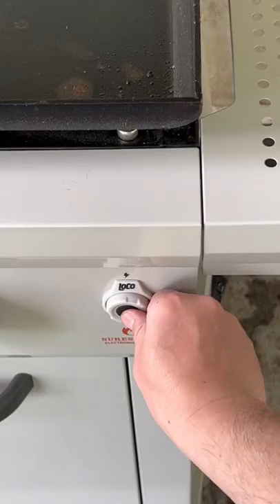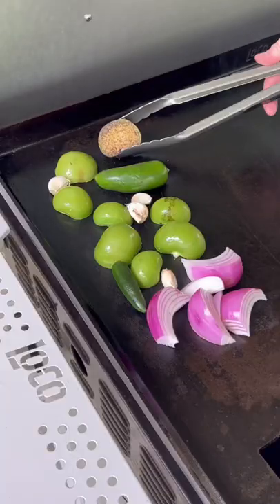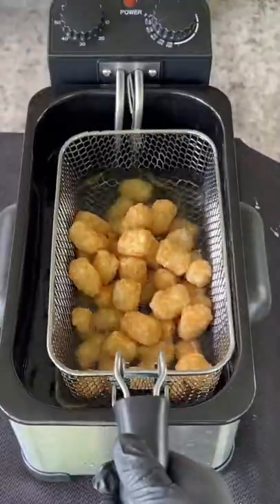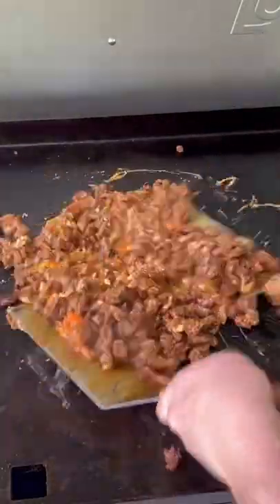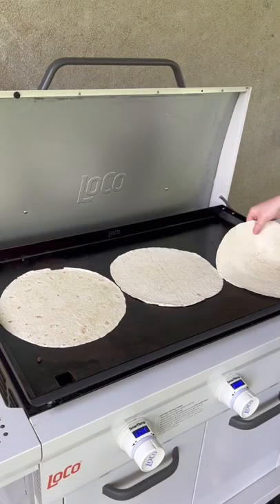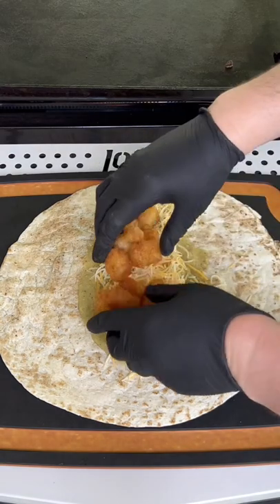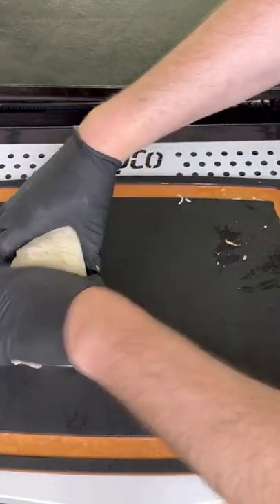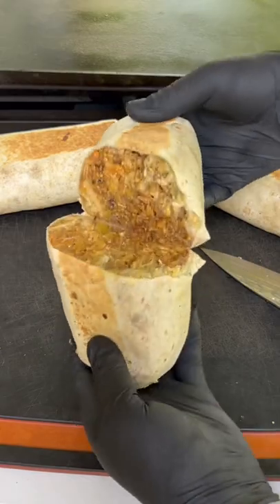Massive Breakfast Burrito 🌯 Made on my Loco Cooker’s Griddle | Grill Nation